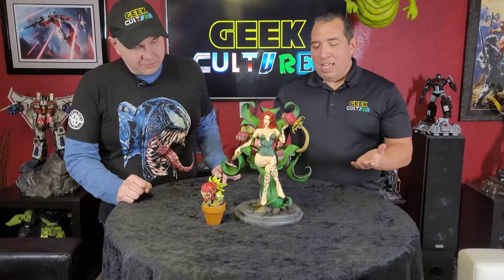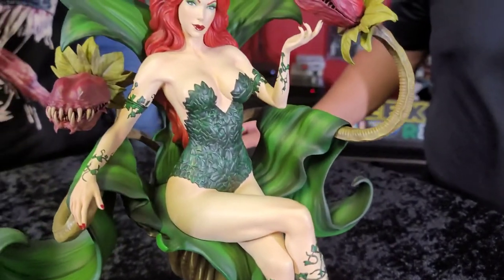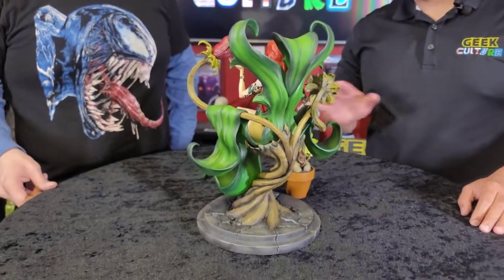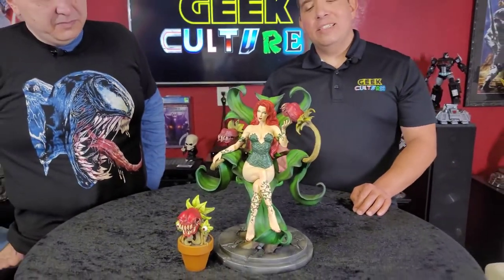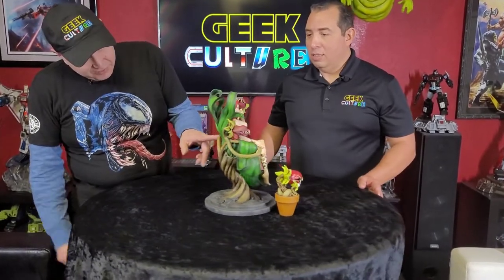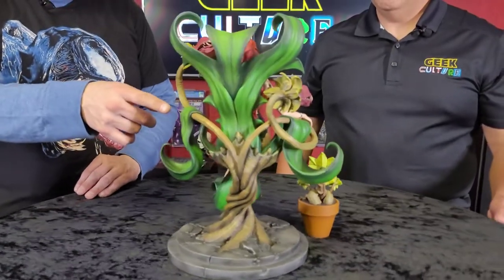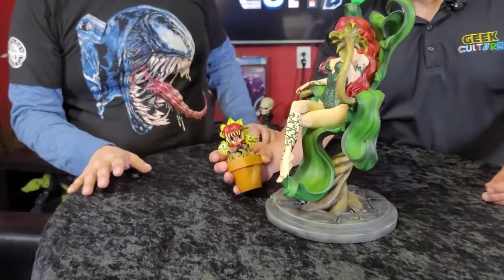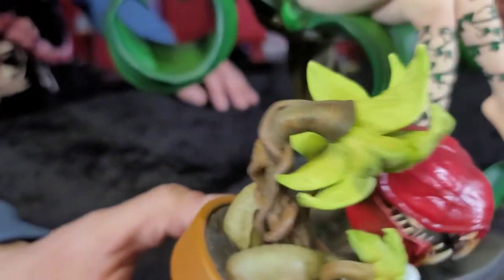Tweeterhead Poison Ivy Exclusive Maquette